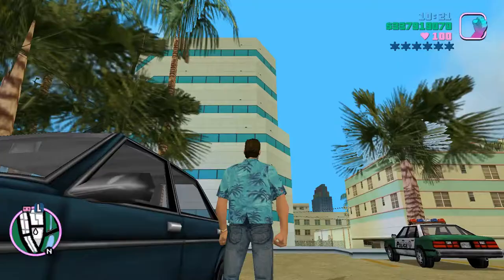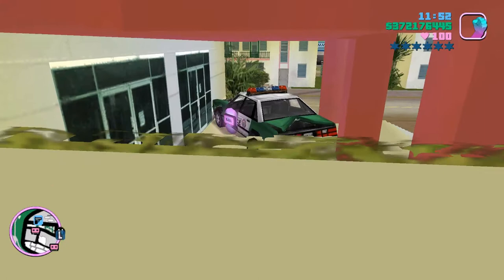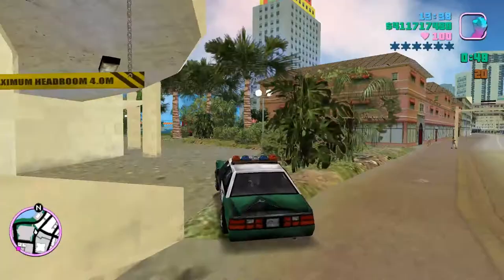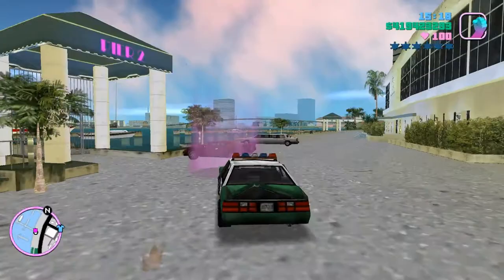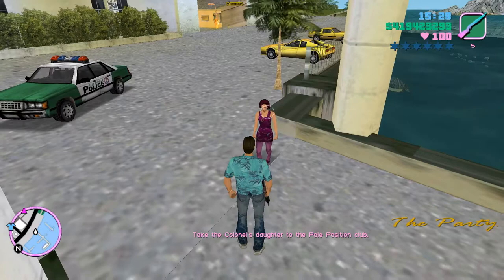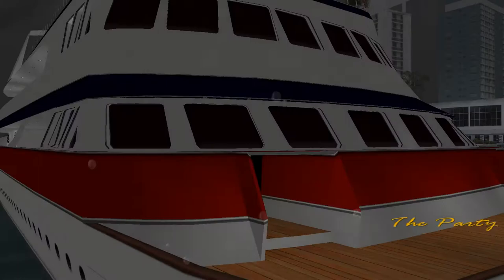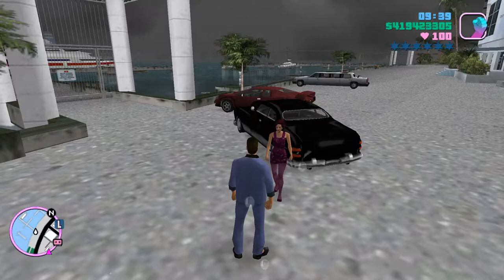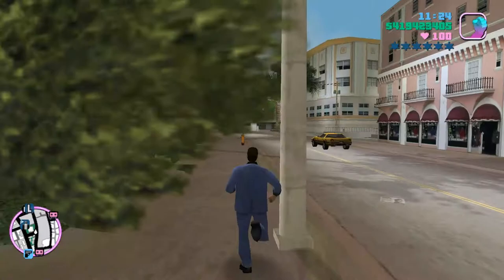VICE CITY PART2 HOW TO MAKE ALMOST ANY VEHICLE UC BLACK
In this video I show how to make most vehicles into a UC black colour during the mission "The Party".

BP = Bullet Proof - The Special Vehicle can't be destroyed by Bullets.

 DP = Damage Proof - The Special Vehicle can't be destroyed from Collisions and will not dent from Crashing.

 EP = Explosion Proof - The Special Vehicle can't be destroyed from Explosives.

 FP = Fire Proof - The Special Vehicle can't be destroyed by Fire.

 AP = All Proof - BP/DP/EP/FP = AP. AP Vehicles can only be destroyed by tipping them upside down, using the Blow Up All Cars Cheat, or if a Tank bumps into the Vehicle.

 EC = Exclusive Color - The Special Vehicle has a Special Color or Color Combination that can't be obtained from Pay and Spray or Traffic.

 EC2 = Exclusive Color 2 - This Special Vehicle has a Special Invisible Secondary Color only viewable by Save Editors.

 Unique = Unique - The Special Vehicle is Unique when it can only be obtained from a Story Mission or Side Mission, the Vehicle itself is Special as it's not possible to find it Parked or in Traffic.

 H = Heavy - The Special Vehicle's Mass is increased and it can move anything out of its way with Ease.

 PP = Pop Proof - The Special Vehicle's Tires can't be popped.

 TP = Tip Proof - The Special Vehicle can be Tipped upside down and it will not catch Fire and blow up, it only works if you're not inside of the Vehicle and when it's upside down.

 WP = Water Proof - The Special Vehicle falls in Blue Hell when it falls in Water. This Property is only present on H Bikes.

 UH = Unique Handling - The Special Vehicle has Superior or Inferior Handling and it can only be tested on Bikes.

 TD = Triple Damage - The Special Vehicle can take about 3 times more Collision Damage until it blows up compared to a Normal Vehicle.

 NE = No Extra - The Special Vehicle is missing an Object which is Part of the Vehicle. It's actually a Glitched Property that can be done anytime

Please sit back, laugh and enjoy.